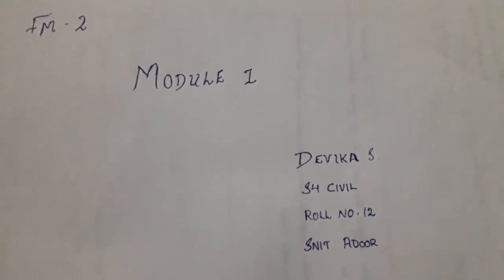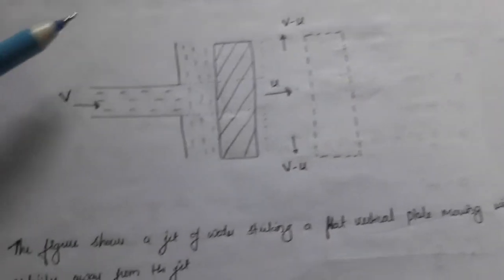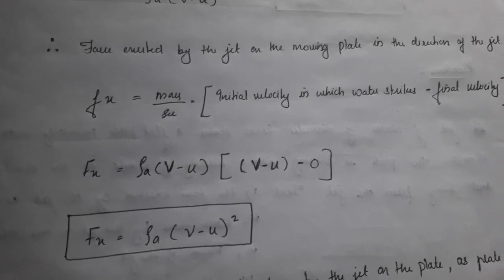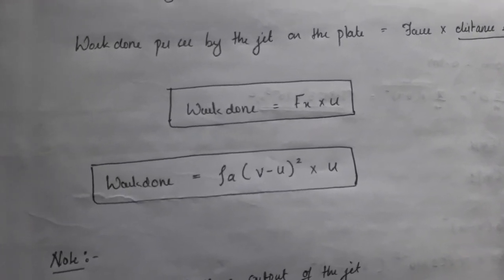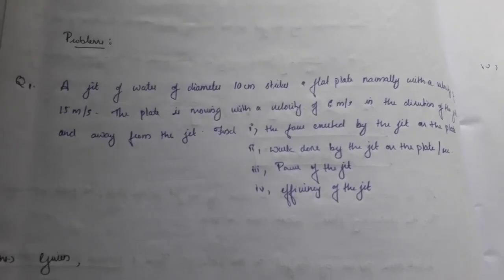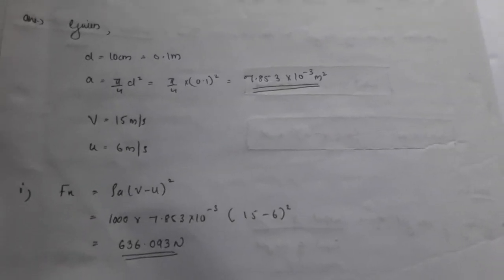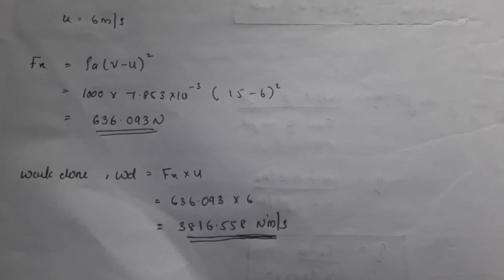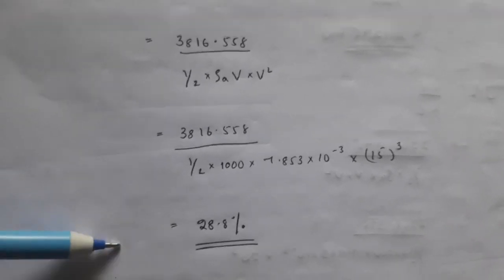FM 2- Video lecture by DEVIKA S ( S4 Civil, SNIT Adoor)